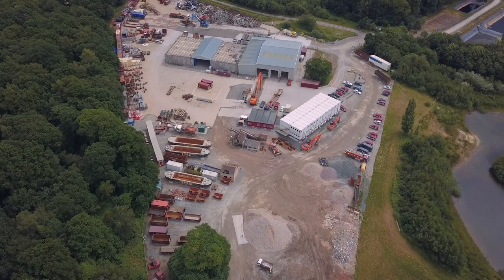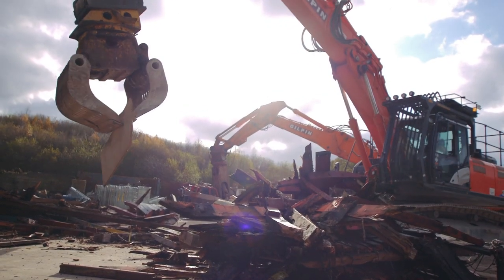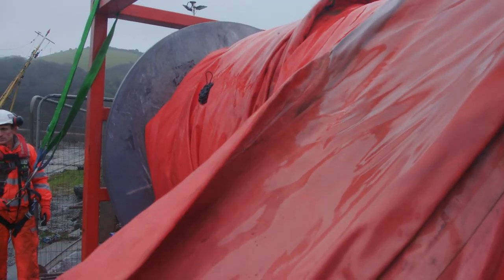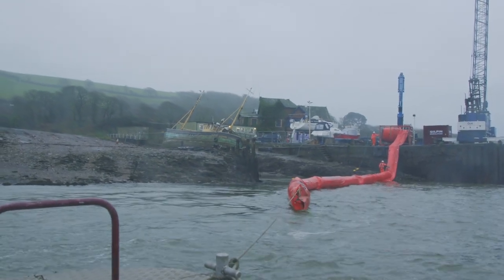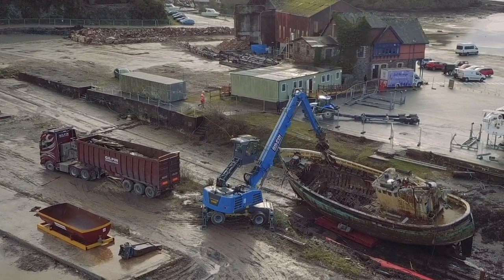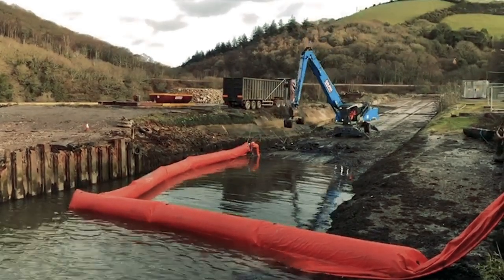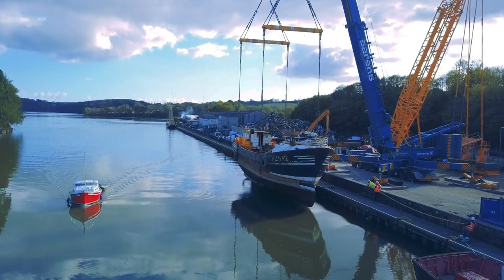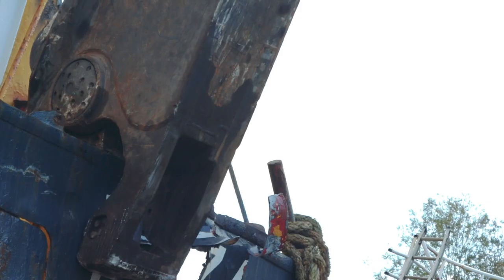Gilpin Demolition Group - Boat Breaking and Disposal Services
The Gilpin Demolition Group

Demolition Services
Boat Breaking
Boat Disposal
Marine Demolition Services

Gilpin Demolition has undertaken numerous works in the demanding marine environment. Some, in Britain’s most logistically challenging areas such as extreme tidal rivers and remote sea locations.

Gilpin Demolition has worked alongside the Environment Agency on Britain’s waterways, carrying out cleaning operations to reduce pollution.

Gilpin Demolition Group LTD is a UK leading specialist business, which offers demolition services, including rail, bridge commercial and marine projects. Gilpin also specialise in environmental services offering asbestos removal and waste treatment management.

A proactive and versatile company, always in the pursuit of excellence, Gilpin Demolition Group LTD mandate is to deliver projects safely, on time, within budget, and with care for the environment alongside our communities.